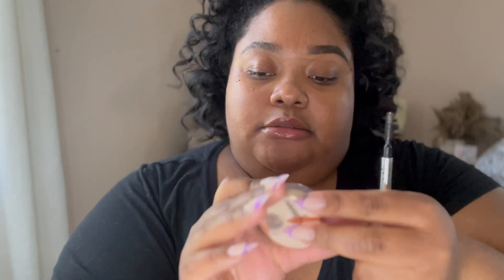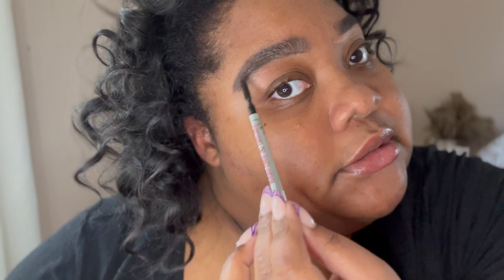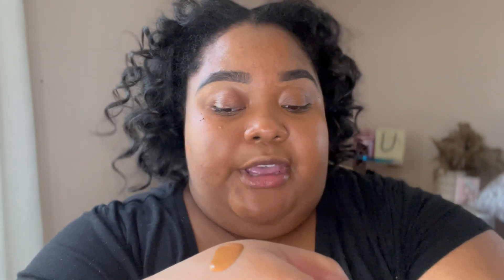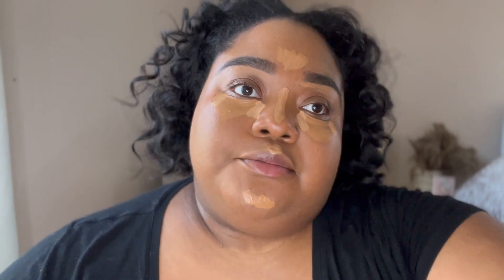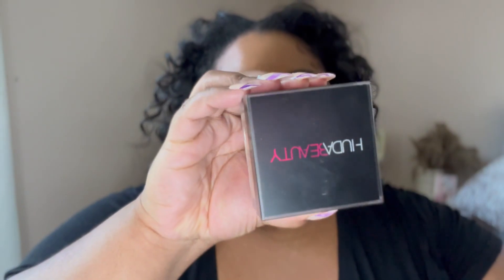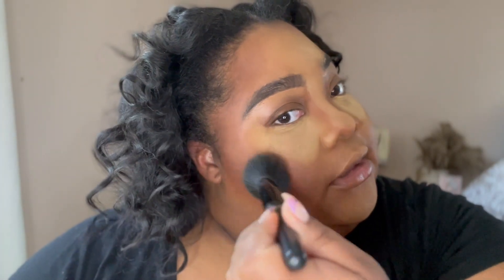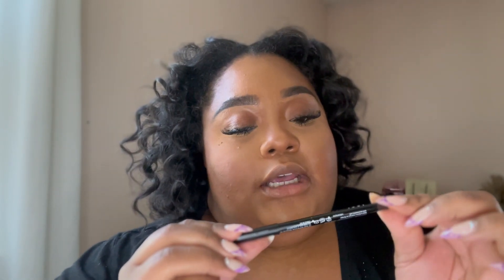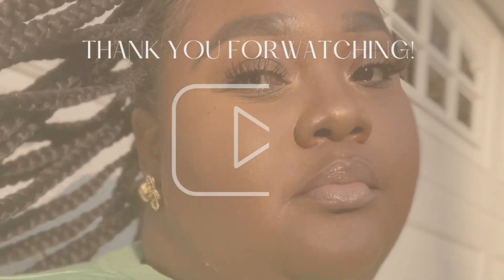SIMPLE EVERYDAY GLAM